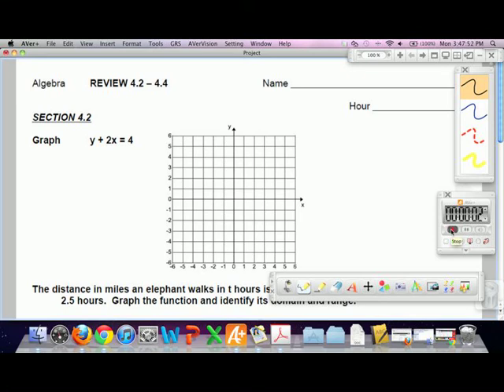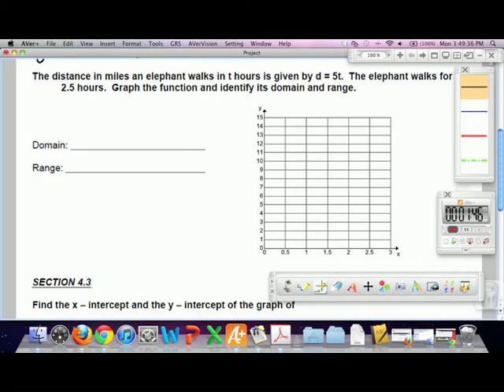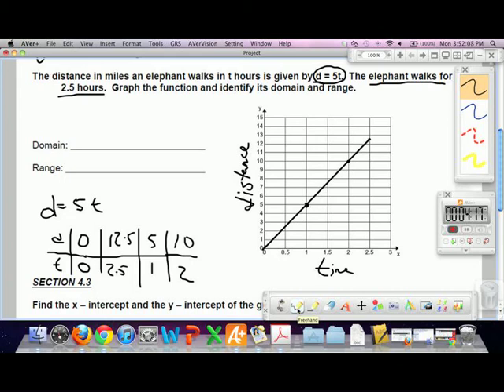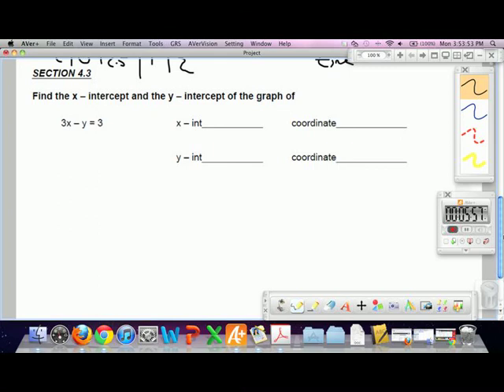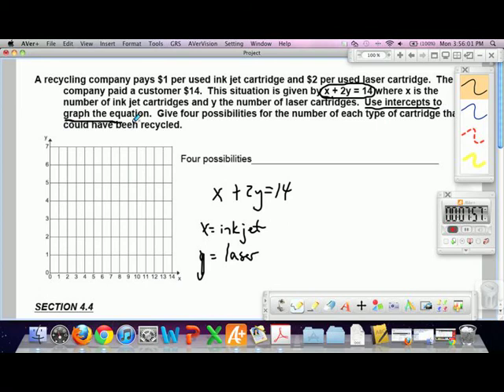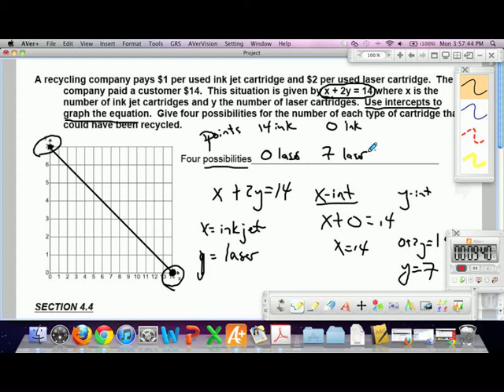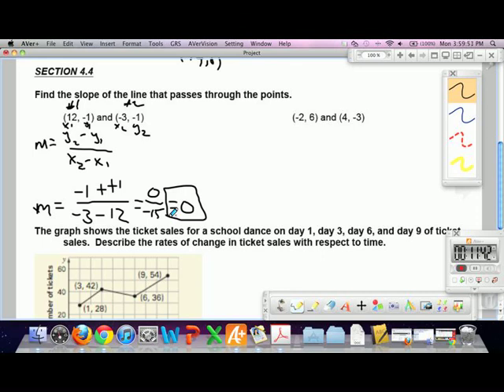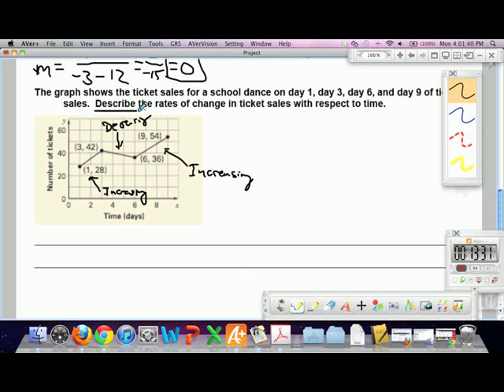FHAlg 4.2 - 4.4 Review Key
Answer key to the quiz review for sections 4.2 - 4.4